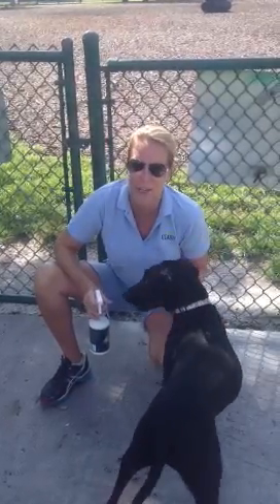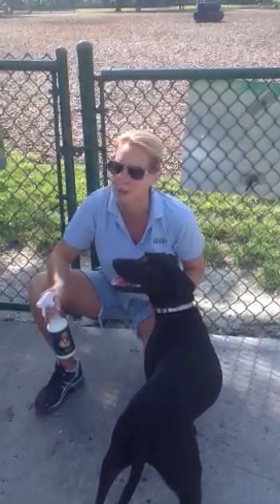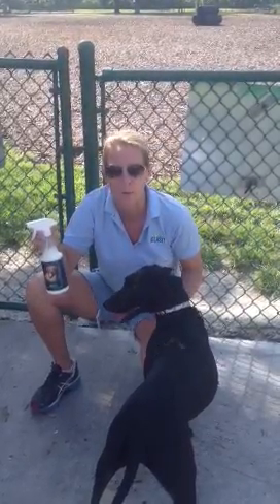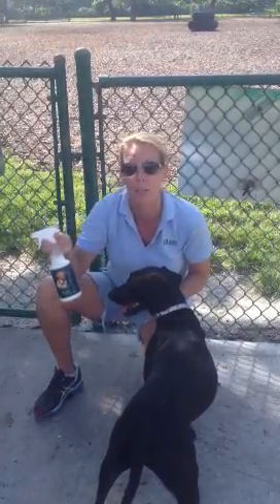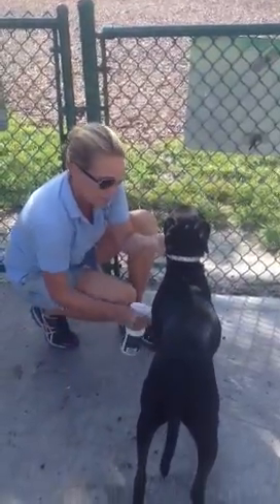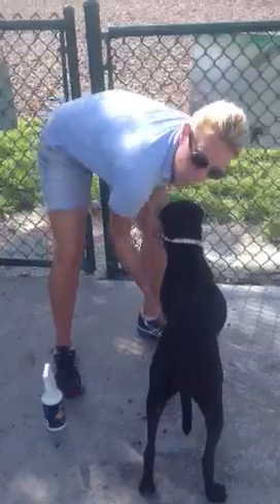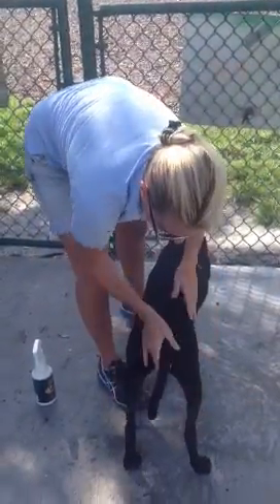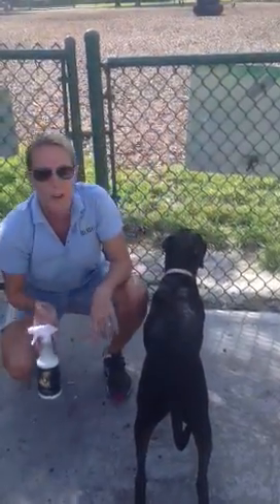ATLAST! Flea & Tick Spray @ the dog park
ATLAST! Is the perfect option to use on your dog before entering a dog park.  As a repellent you ensure you don't bring home any bugs you don't want!